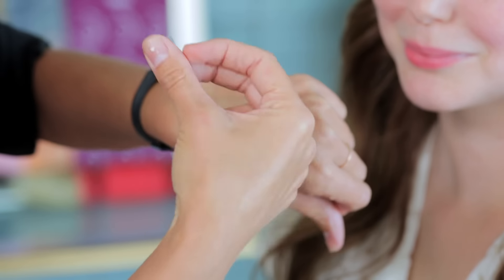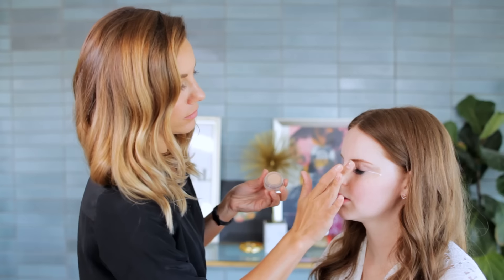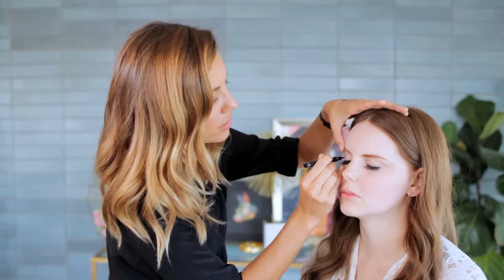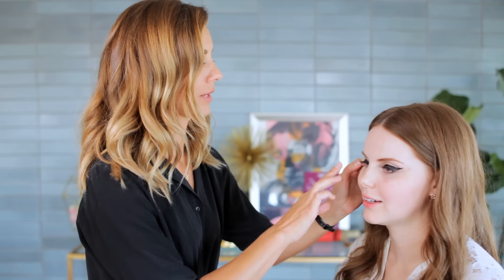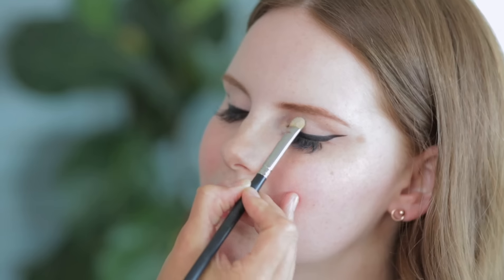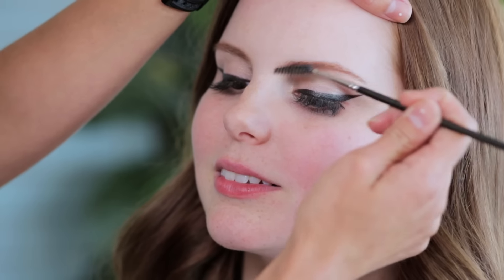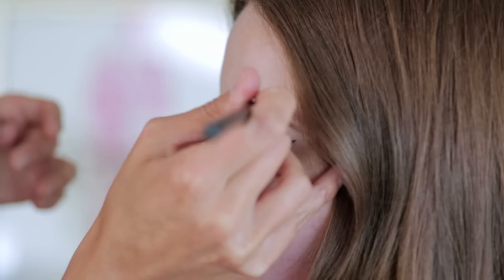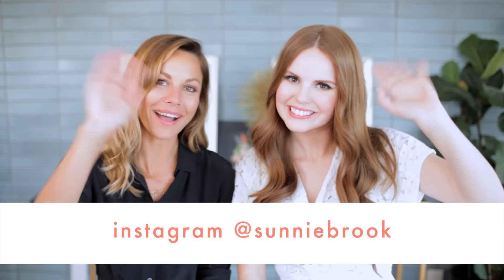How to Do a Cateye // The Beauty Parlor with Sunnie Brook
See more Sunnie!